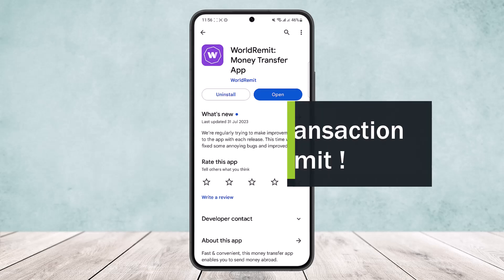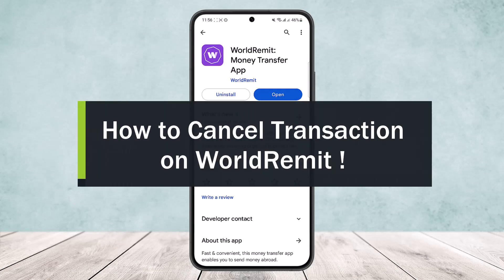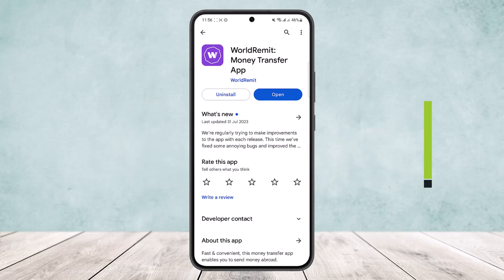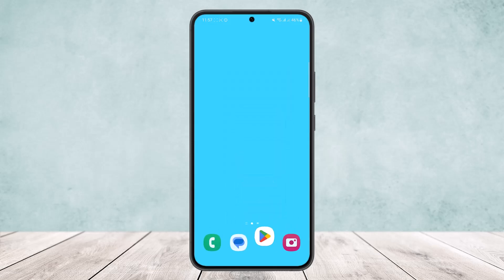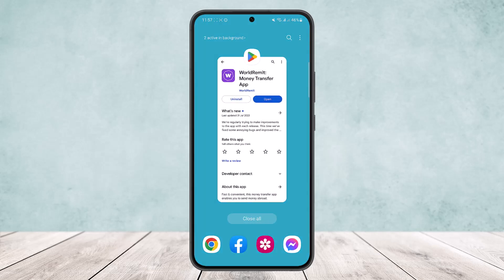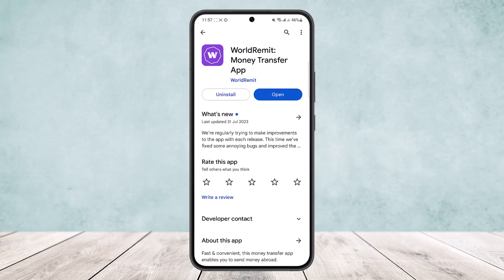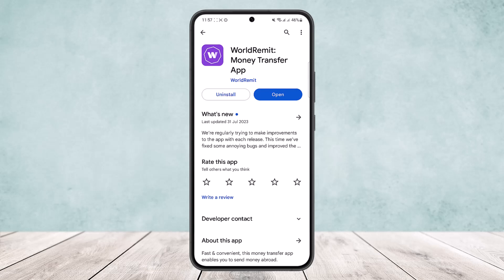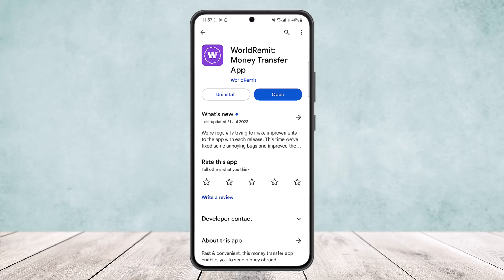How to Cancel Transaction on WorldRemit !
In this tutorial video, I will simply show you how to cancel World Remit Transaction. So just make sure to watch this video till the end.

~ Video Chapters:
0:00 Introduction
0:09 Cancel Transaction
0:57 Outro